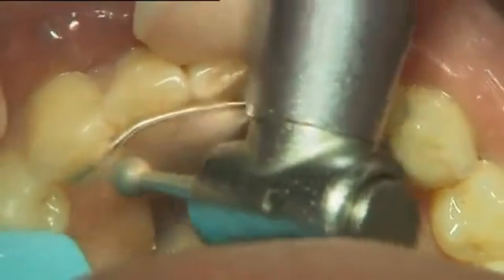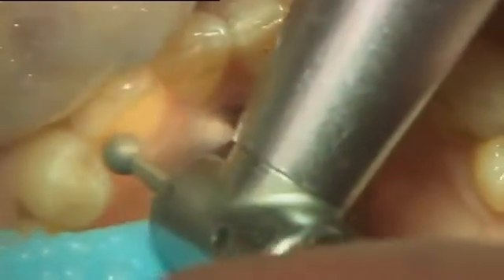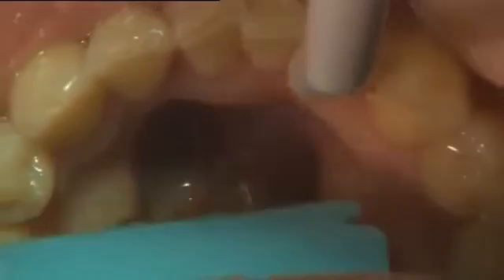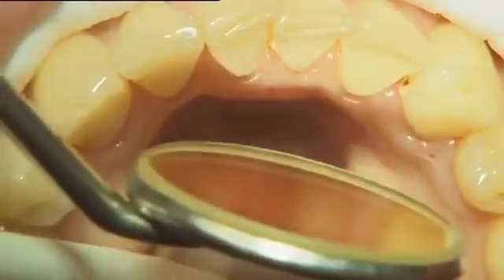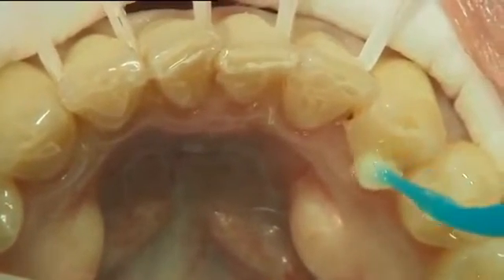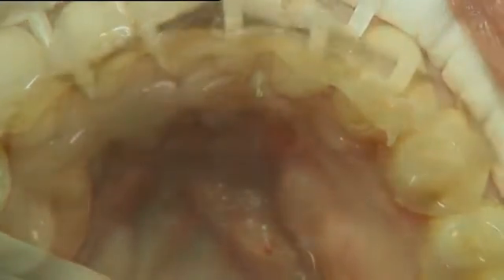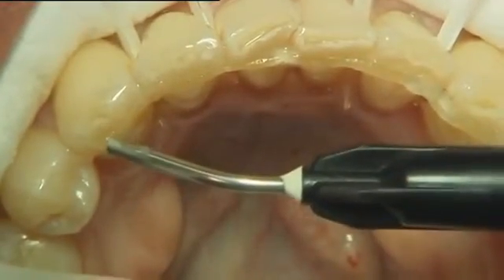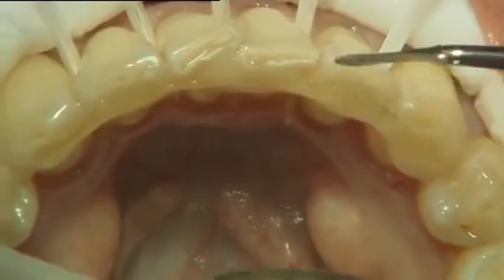Clinical case using everStick® ORTHO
Clinical case: everStick® ORTHO for orthodontic retainer